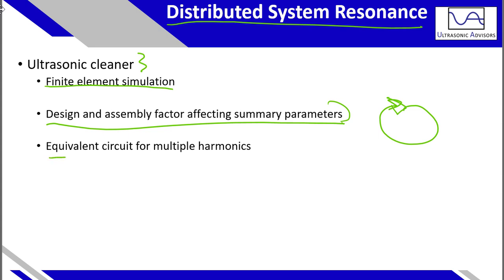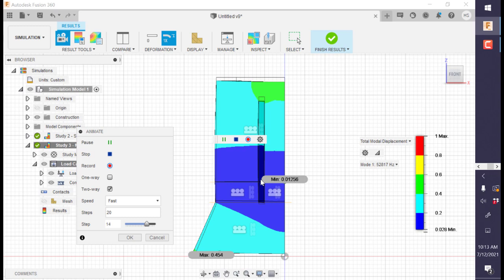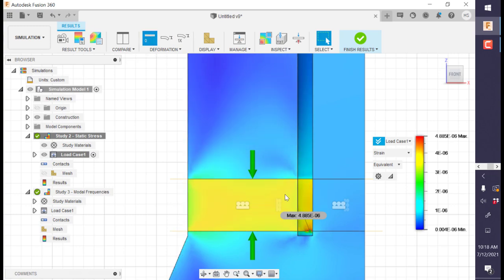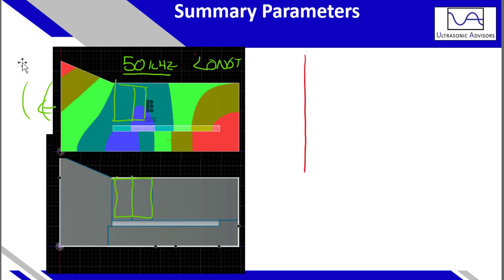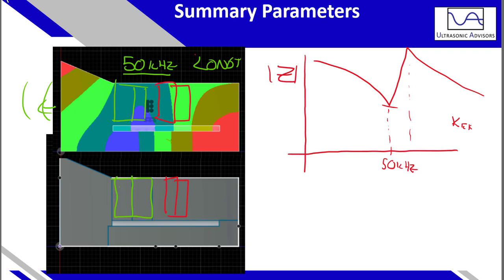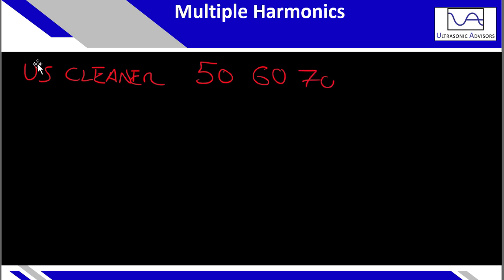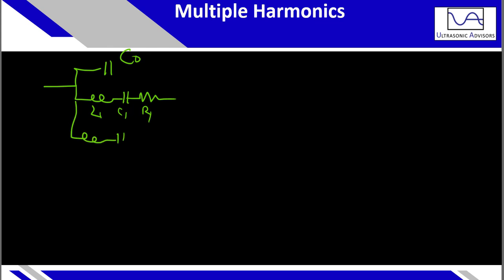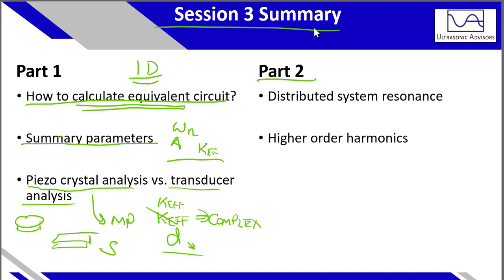Session 3 Part 3 - Piezoelectric/Ultrasonic Impedance Analysis Course